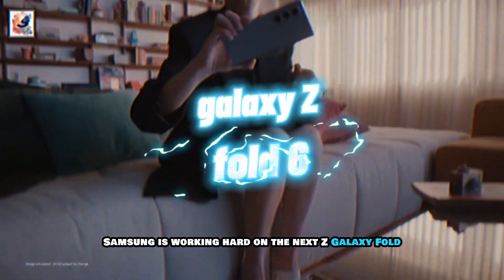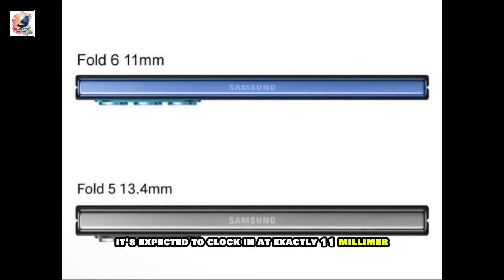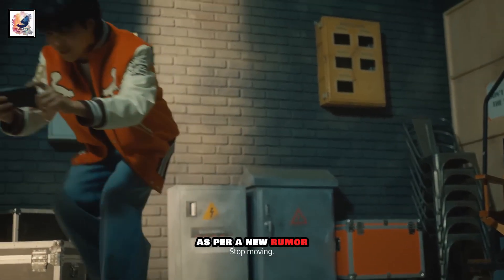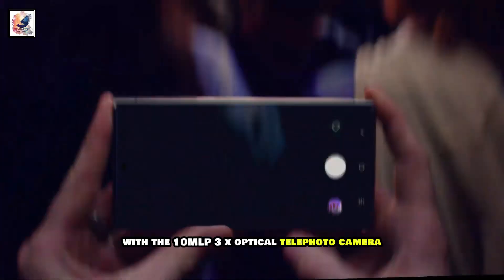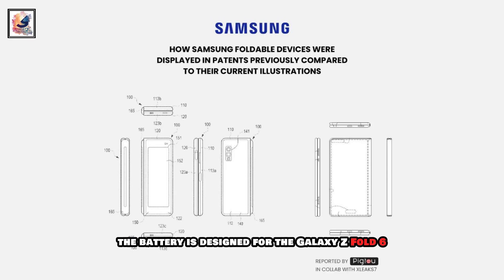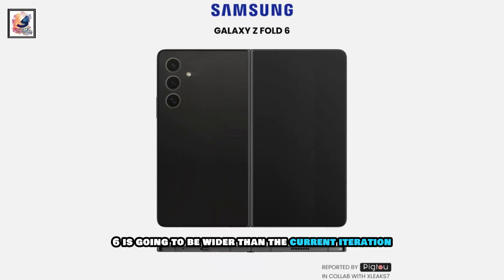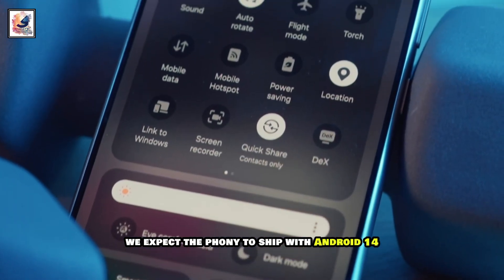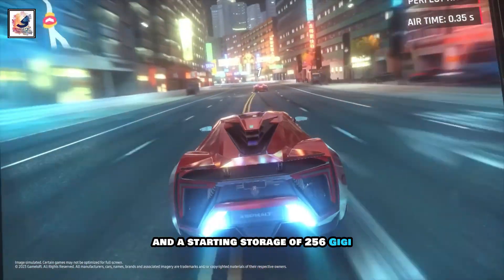Samsung Galaxy Z Fold 6 - FINALLY! The Design We All Wanted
Samsung Galaxy Z Fold 6 - FINALLY! The Design We All Wanted / Samsung Galaxy Z Fold 6 - Release Date, Specs & Rumors or Leaks

About This Video- In this video, the Galaxy Z Flip 6 and Z Fold 6 expected to come out at some point during the summer. the upcoming Galaxy Z Fold6 will be Samsung's thinnest foldable ever, It's 11 mm when closed, Samsung may be bringing a huge camera upgrade its to the Galaxy Z Fold 6 as per a new rumor. we’ll see the same 200 MP ISOCELL HP2 camera sensor found on the S24 Ultra inside the upcoming Fold6.Galaxy Z Fold 6 battery will boost the phone’s reparability score, I hope you guys like and enjoy it .

Samsung Galaxy Z Fold 6 - Release Date, Specs & Rumors or Leaks